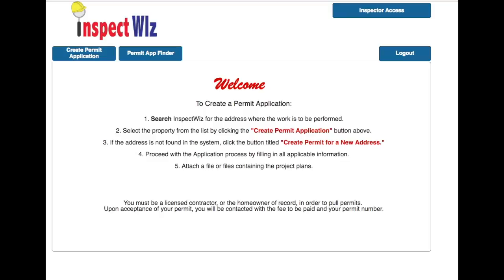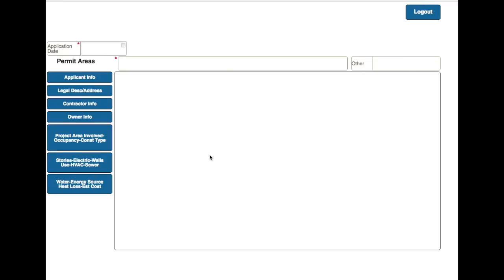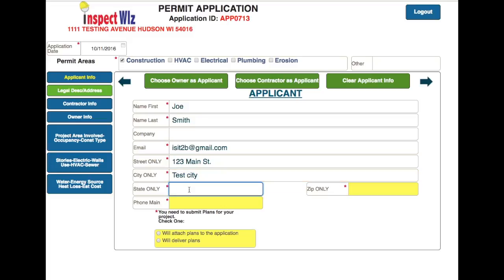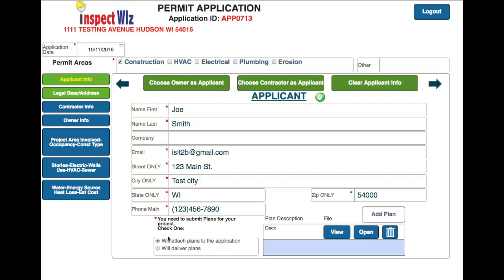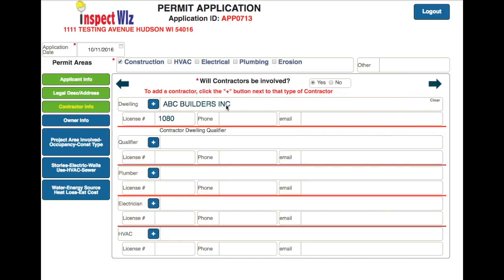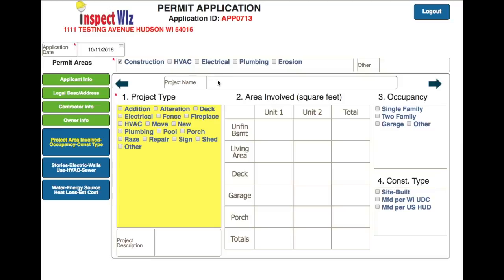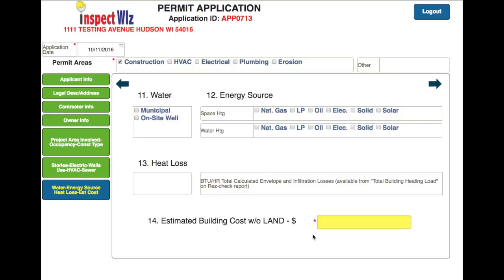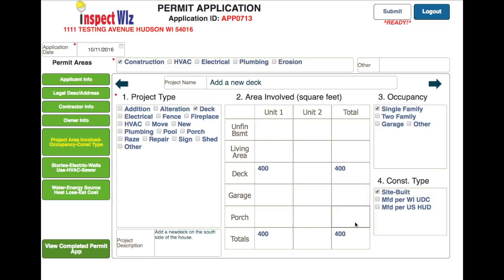InspectWIz Online Building Permit Application Procedure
InspectWIz Online Building Permit Application Procedure. Permit management from start to finish - Permit history!